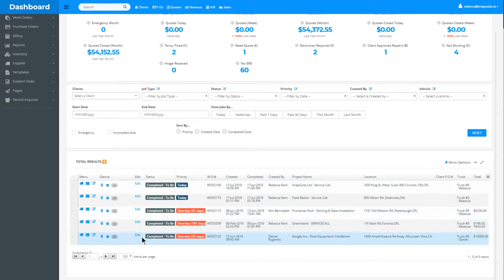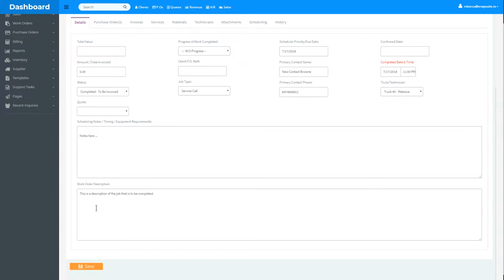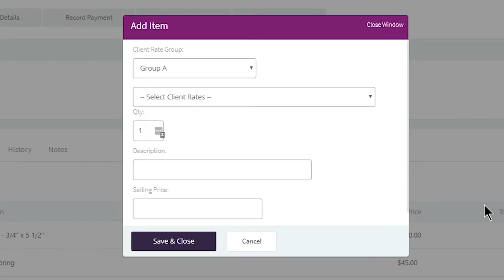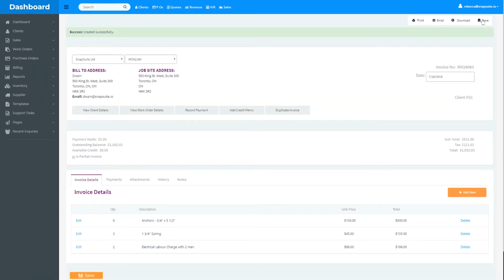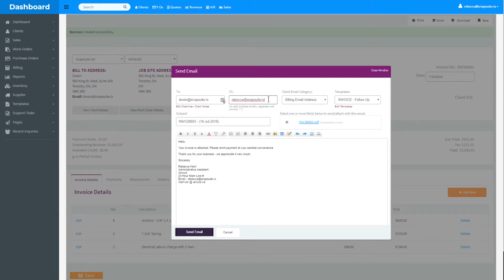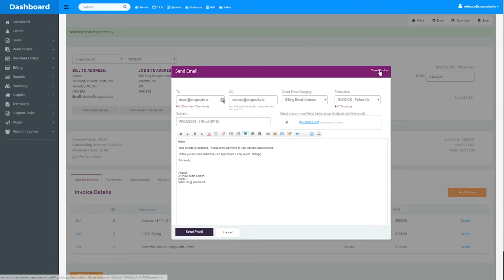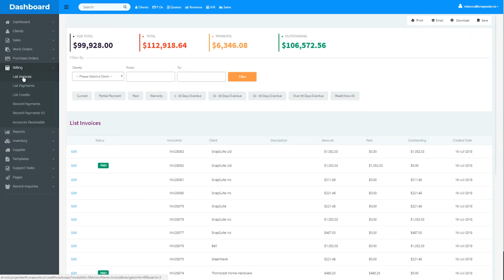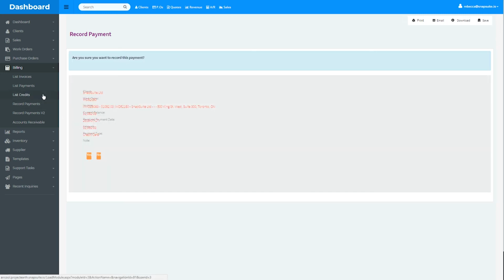How to Create an Invoice and Record Payments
Learn how to quickly and easily create an invoice and record payments.

Every step in delivering services to clients takes a lot of time when done manually.  SnapSuite makes it easy to get paid faster by simplifying the process of creating an Invoices from a Work Order, allowing for faster billing.